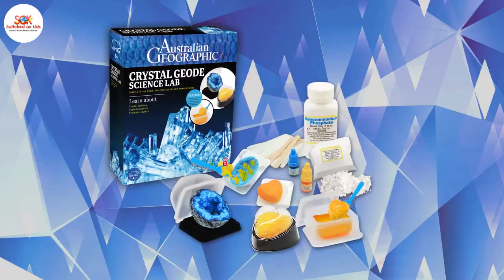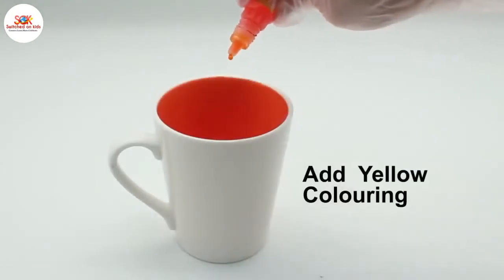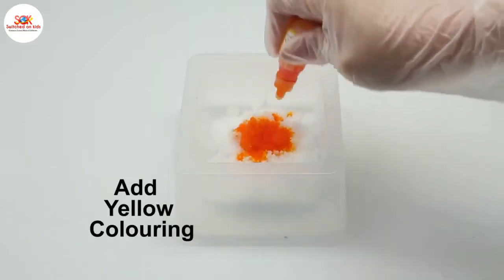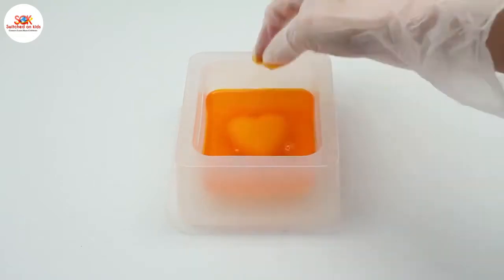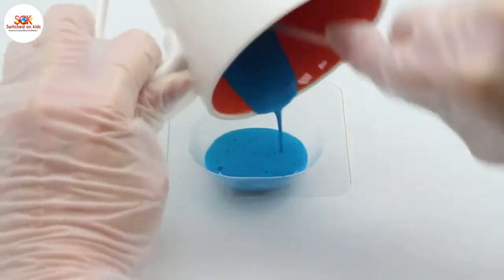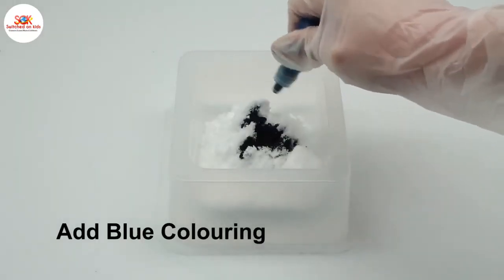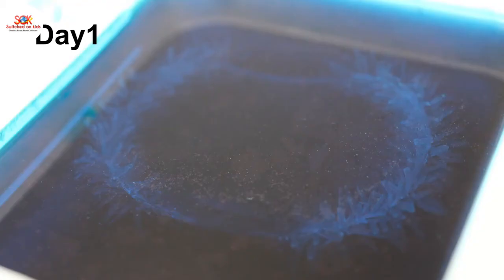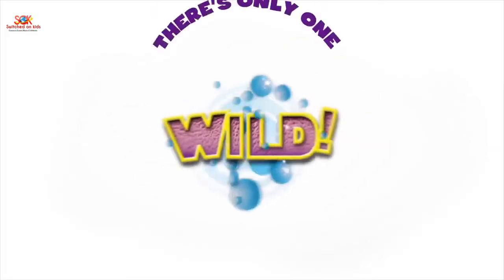Australian Geographic Crystal Geode Science Lab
Make Learning fun with Australian Geographic Crystal Geode Science Lab includes Loads of tools, moulds and ingredients and two fabulous display cases.